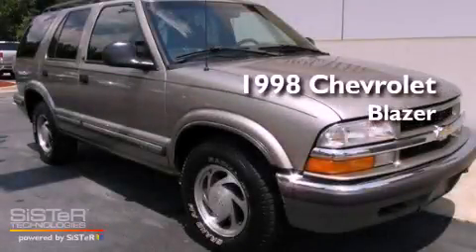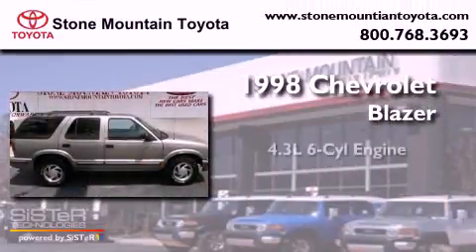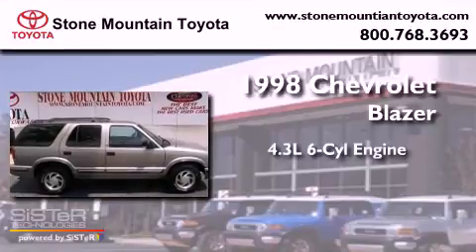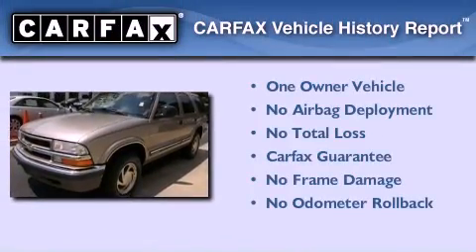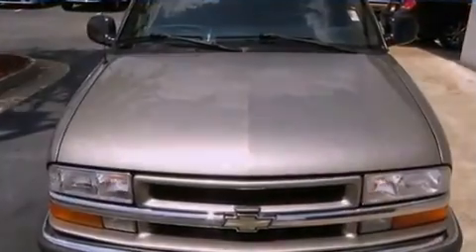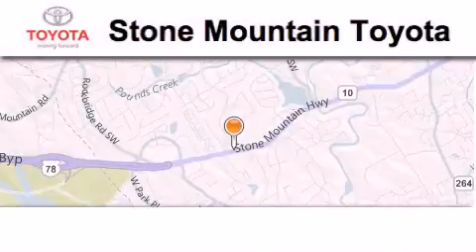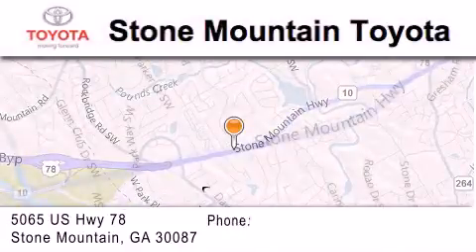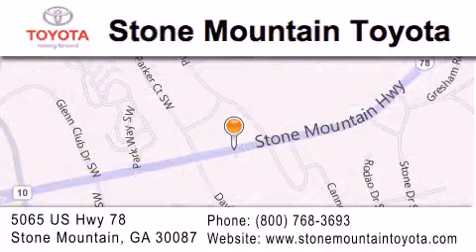1998 Chevrolet Blazer Stone Mountain GA 30087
Year : 1998
 Make : Chevrolet
 Model : Blazer
 Engine : 4.3L V-6 cyl
 Trans . : Automatic
 Exterior : Light Pewter Metallic
 Miles : 172,484
 Interior : Black Leather
 5065 U.S. Highway 78
 Stone Mountain , GA 30087
 1998 Chevrolet Blazer Stone Mountain GA